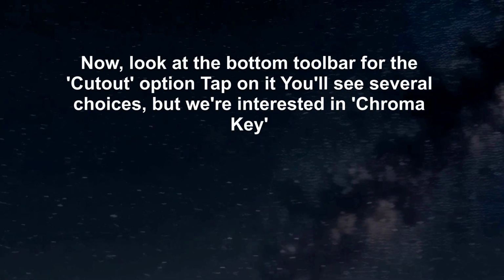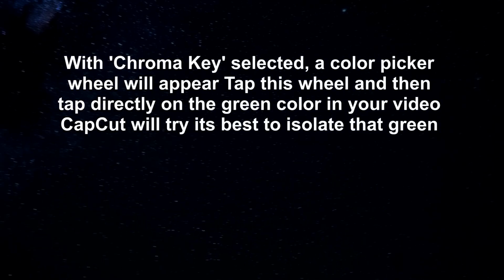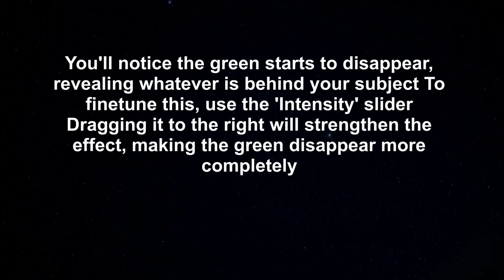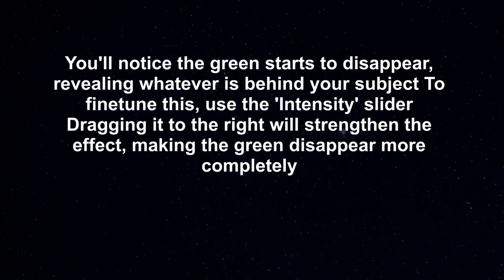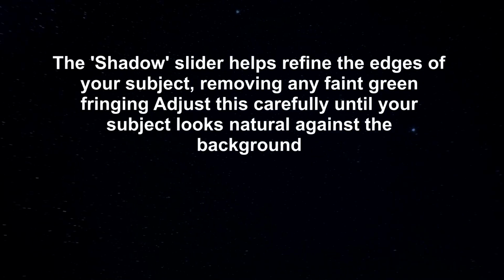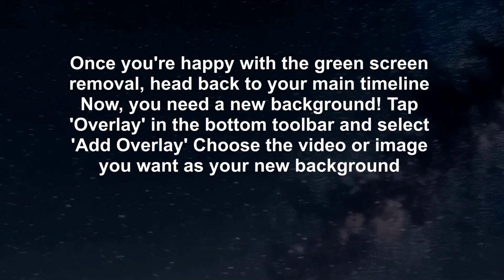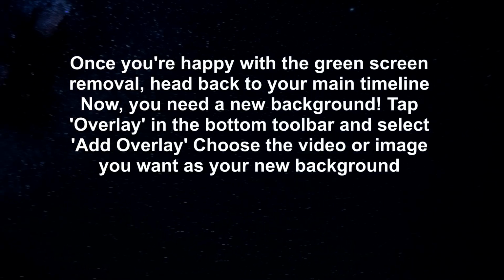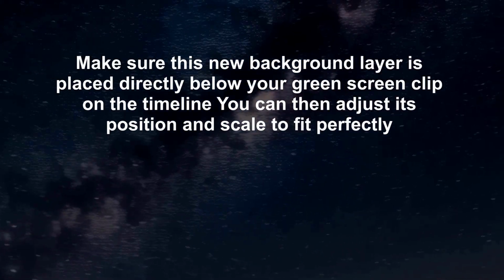How to Remove Green Screen In Capcut - Julia'sTutorials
How to Remove Green Screen In Capcut explains how to utilize CapCut's features to eliminate green screen backgrounds from video footage, allowing users to replace them with alternative scenes or visuals.

00:00 Intro
00:07 Mastering Green Screen Removal in CapCut
00:16 Getting Started: Importing Your Clip
00:24 Navigating the Cutout Options
00:33 Using Chroma Key and the Color Picker
00:47 Fine-Tuning with the Intensity Slider
00:56 Refining Edges with the Shadow Slider
01:07 Adding Your New Background
01:17 Positioning Your Background Layer
01:25 Finalizing and Exporting